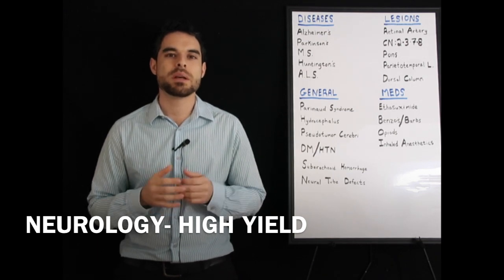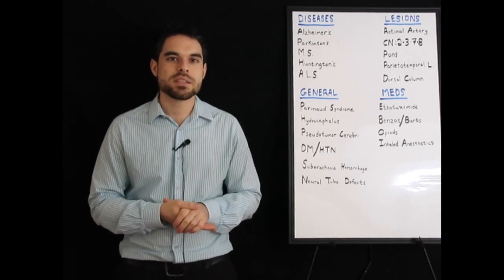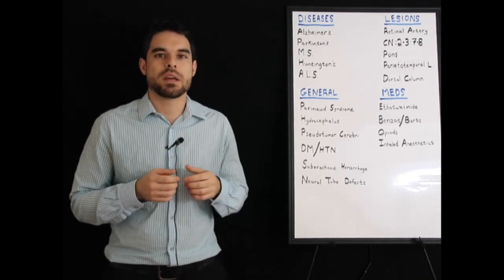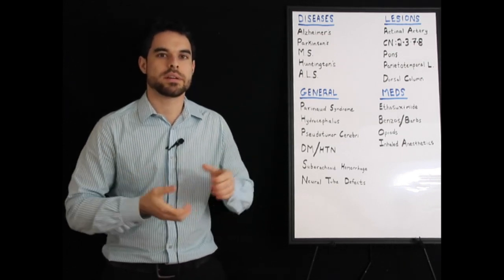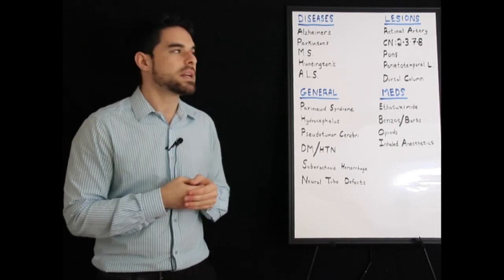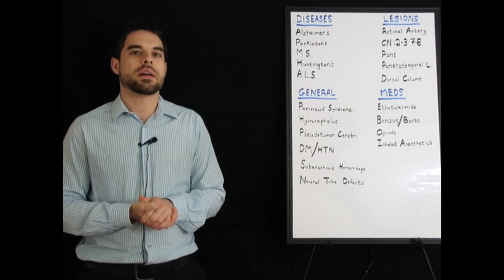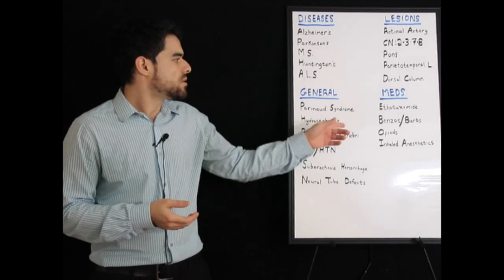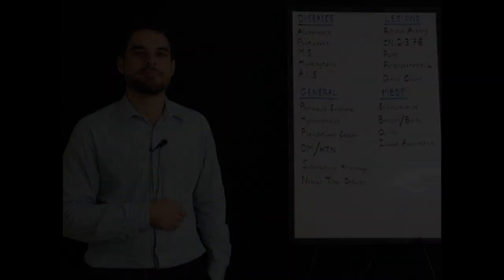NEUROLOGY- HIGH YIELD STEP 1 REVIEW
This is a review of the Neurology system focused on topics commonly questioned in test banks like Uworld and First aid.  It is most useful for students preparing for the USMLE Step 1 examination.  Topics covered include: Alzheimer's Disease, Parkinson's Disease, Multiple Sclerosis, Huntington's Disease, Amyotrophic Lateral Sclerosis, Parinaud Syndrome, Hydrocephalus, Pseudotumor Cerebri, Diabetes, Hypertension, Subarachnoid Hemorrhage, Neural Tube Defects, Retinal Artery Occlusion, Cranial nerve lesions, Acoustic Neuroma, Pons lesions, Parietotemporal Lobe Lesion, Dorsal Column, Ethosuxamide, Benzodiazepines, Barbiturates, Opioids, Inhaled Anesthetics, MAC, and drug Solubility.